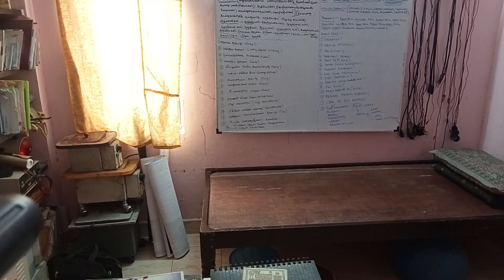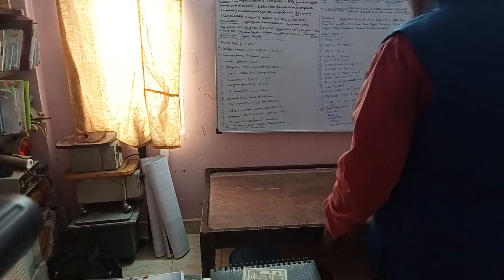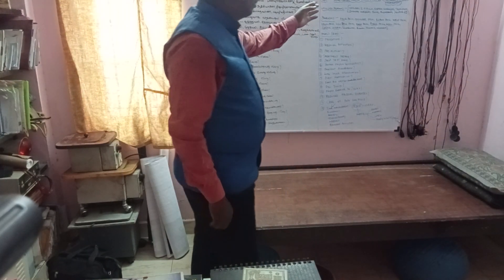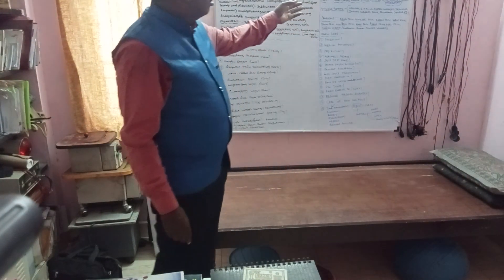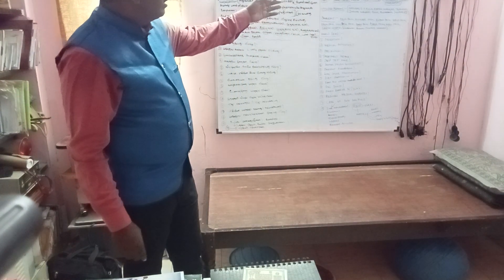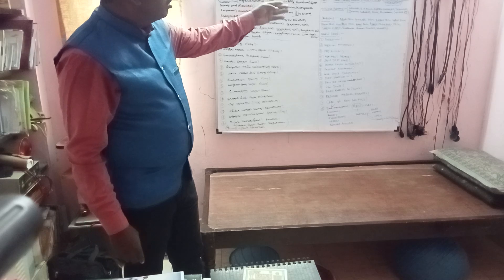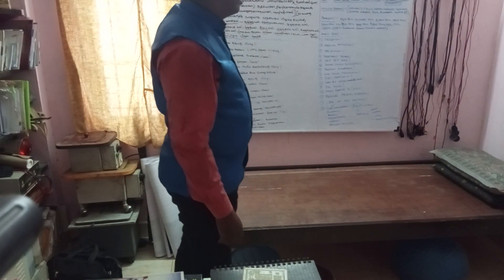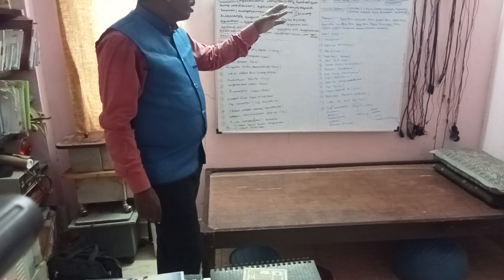P.T role in orthopaedic,(brief seminar)physiotheraphy